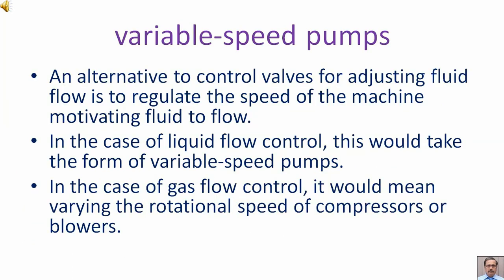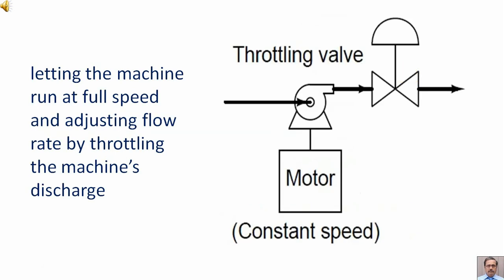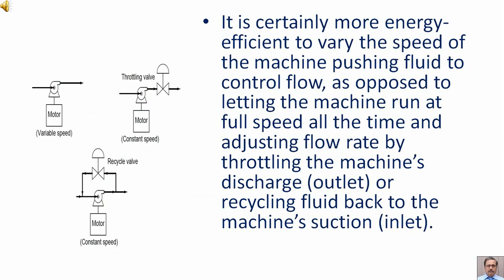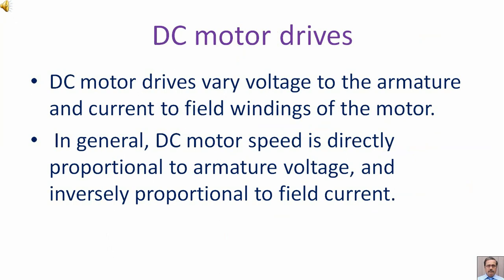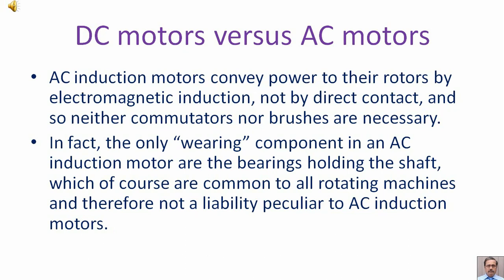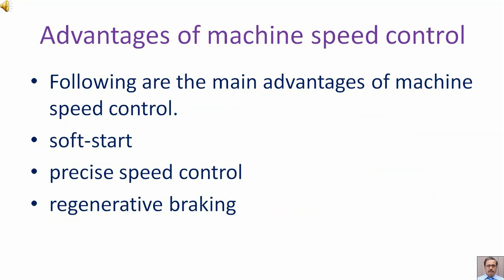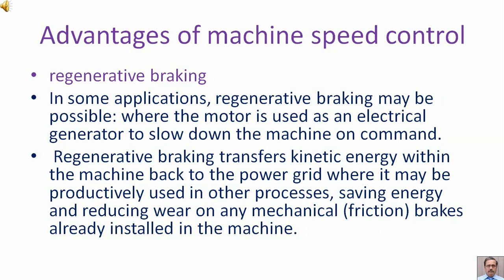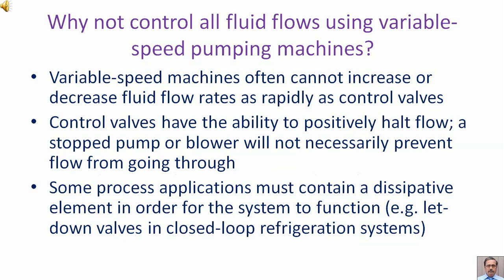Variable Speed Motor Control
The need and advantage of electrical motor operating at variable speed

Electric motor drive,DC motor drives,AC motor drives,DC motors versus AC motors,Advantages of machine speed control